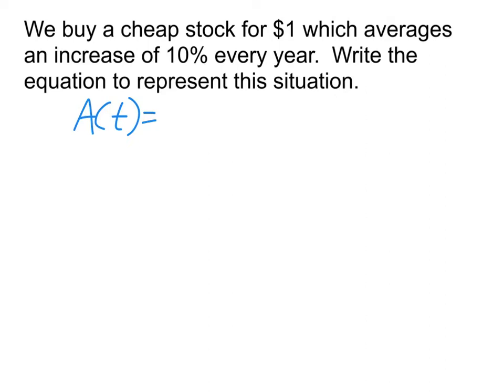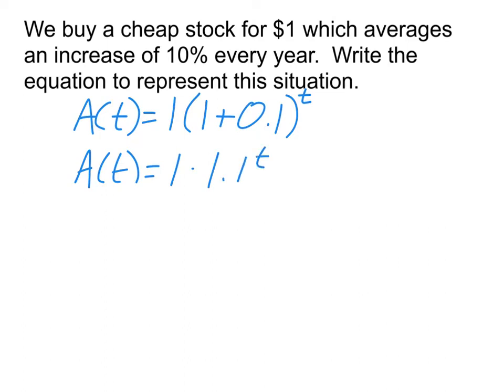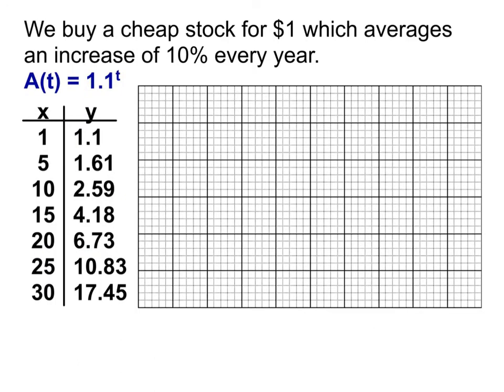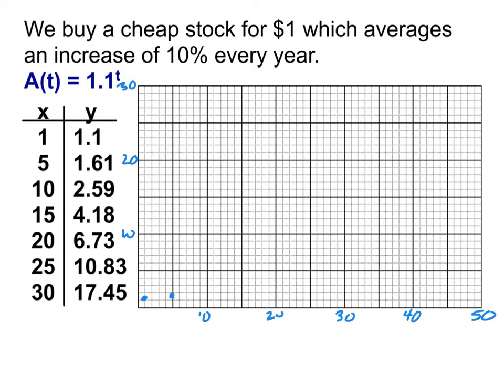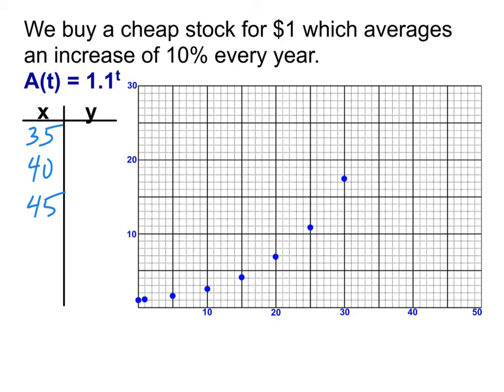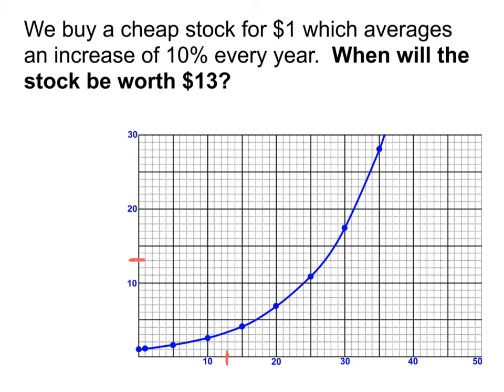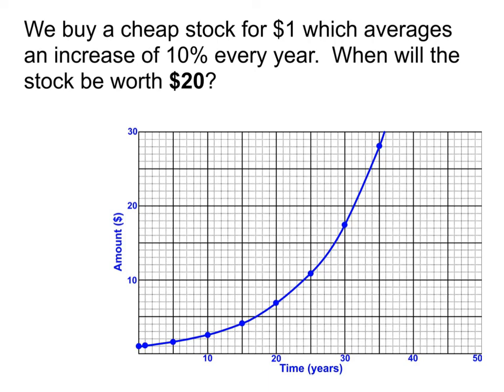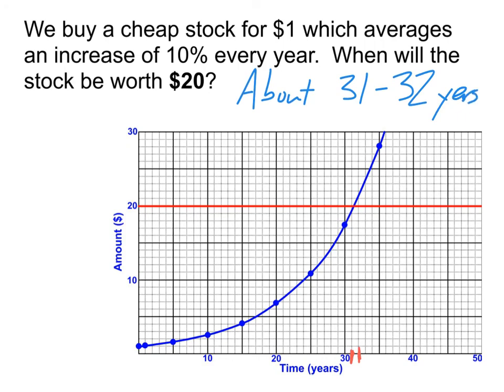Using Exponential Graphs (3/7)